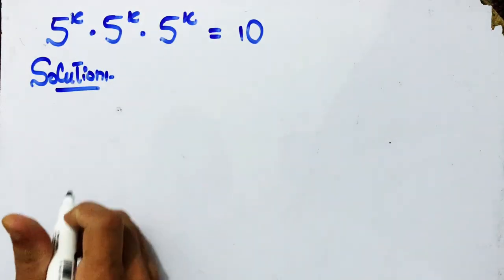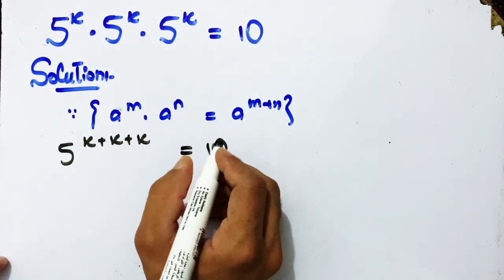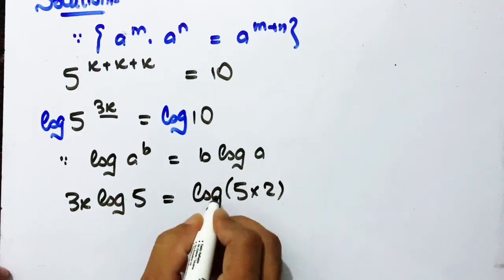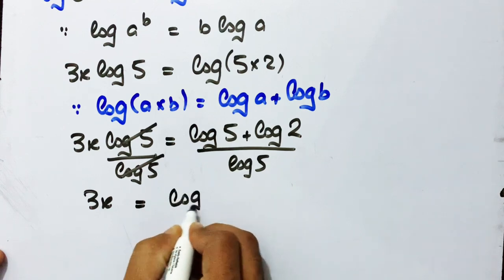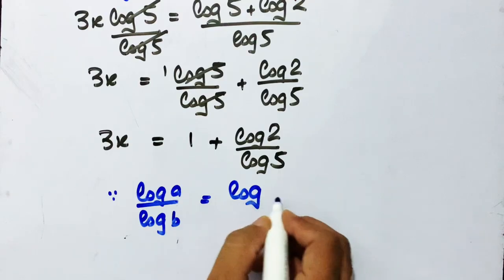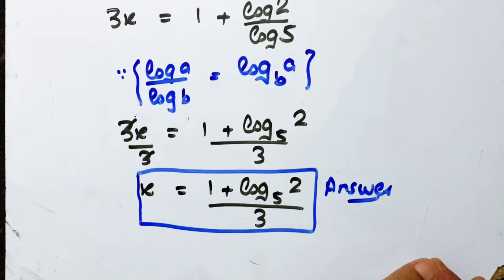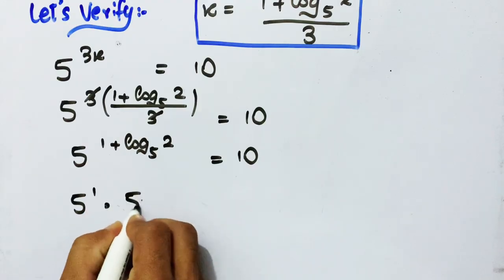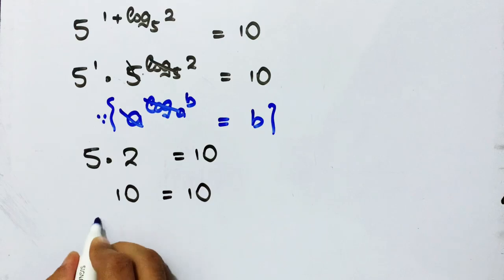The German Math Olympiad Problem That 99% of Students Get Wrong!